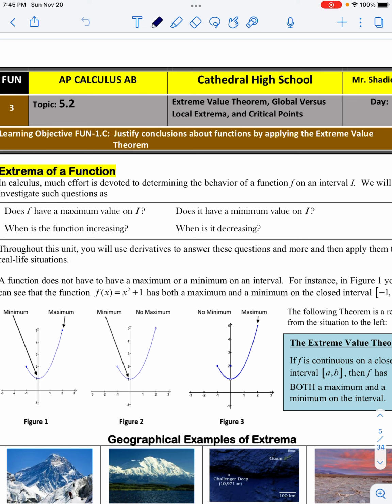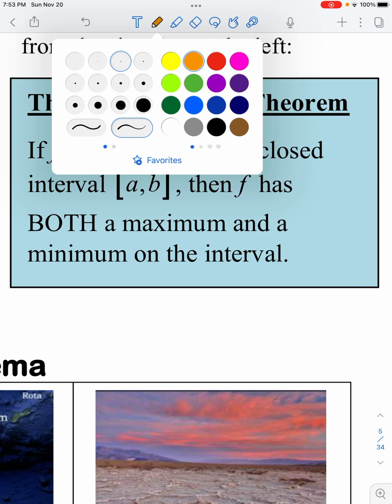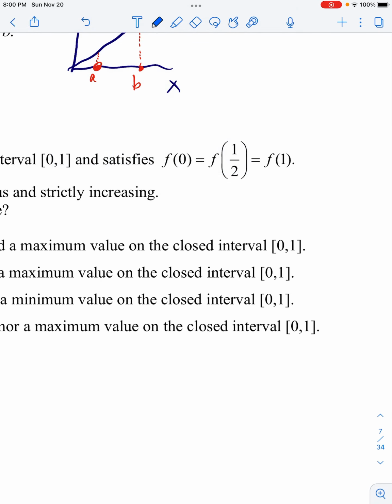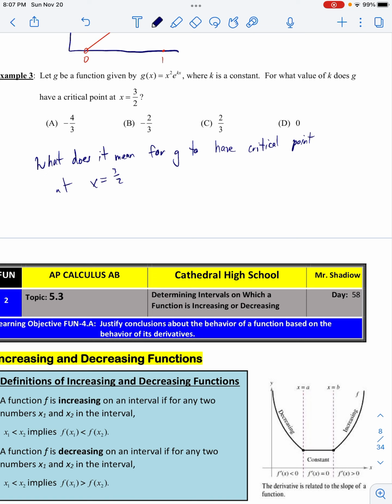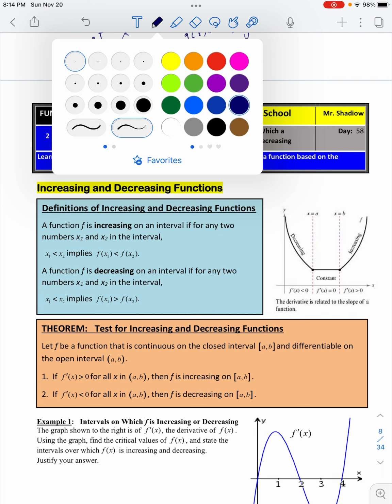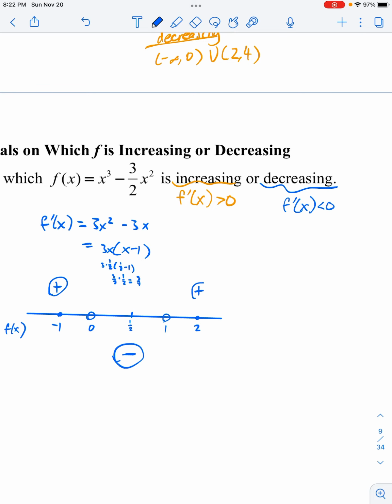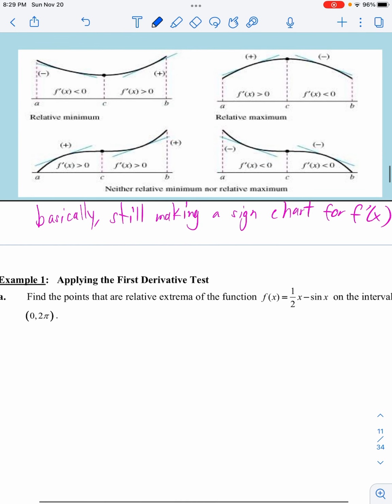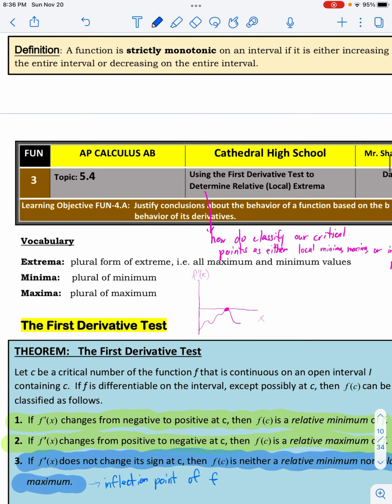Calc AB homework video 11/21/22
5.2 to 5.4